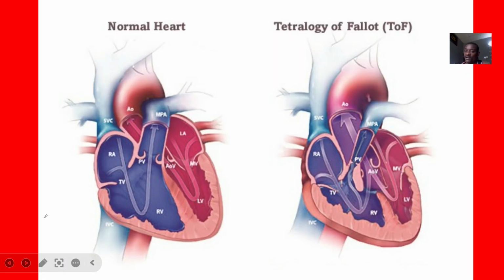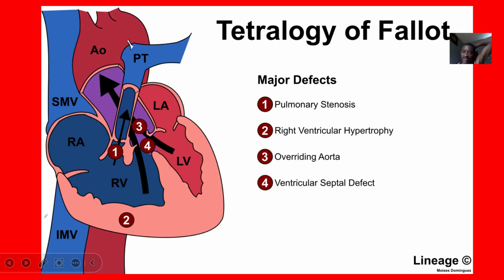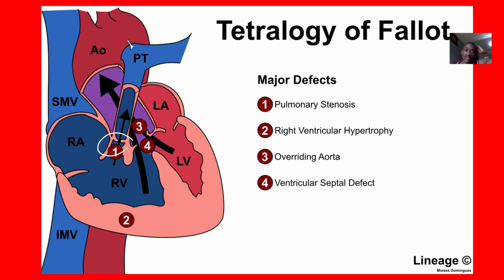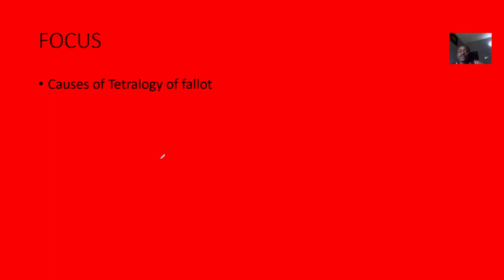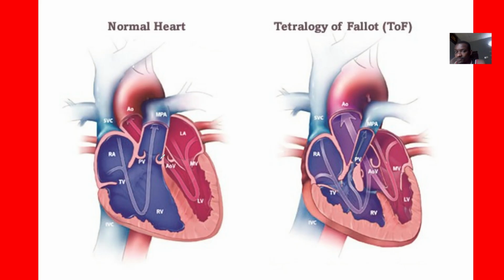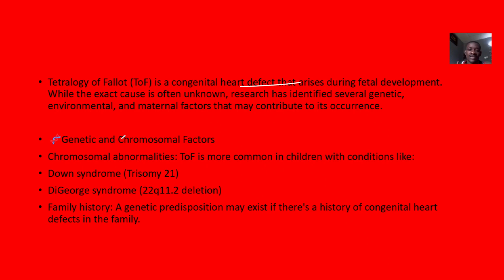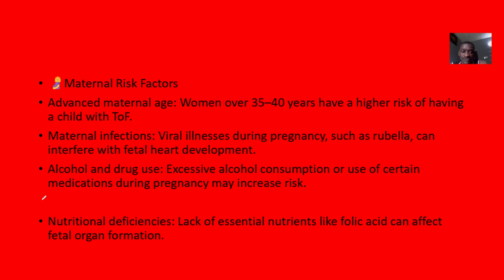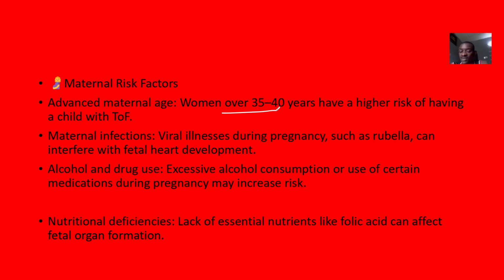Causes of Tetralogy of fallot; Genetic and Chromosomal Factors, Maternal Risk Factors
Tetralogy of Fallot (TOF) is a congenital heart defect that arises during fetal development, typically between the 3rd and 8th week of gestation. While the exact cause is often unknown, several genetic, environmental, and maternal factors have been identified as contributors.

🧬 Genetic Causes
Chromosomal abnormalities:

22q11.2 deletion syndrome (DiGeorge syndrome): Strongly associated with TOF

Down syndrome (Trisomy 21): Can include TOF among other heart defects

Single-gene mutations: Rare but possible, affecting cardiac development pathways

Family history: Increased risk if a parent or sibling has congenital heart disease

🤰 Maternal Risk Factors
Advanced maternal age: Women over 35–40 years have a higher risk of having a child with TOF

Maternal diabetes: Poorly controlled blood sugar can interfere with fetal organ development

Alcohol or drug use during pregnancy: Especially teratogens like retinoic acid or antiepileptics

Viral infections: Rubella and other infections during pregnancy may disrupt heart formation

🌍 Environmental Influences
Nutritional deficiencies: Lack of folic acid and other key nutrients may increase risk

Exposure to toxins: Certain chemicals or medications taken during pregnancy

Radiation or high fever during early pregnancy: Can interfere with embryonic development

🧠 Developmental Mechanism
TOF results from abnormal migration of neural crest cells, which play a key role in forming the heart's outflow tract. This leads to the four hallmark defects:

Ventricular septal defect (VSD)

Pulmonary stenosis

Overriding aorta